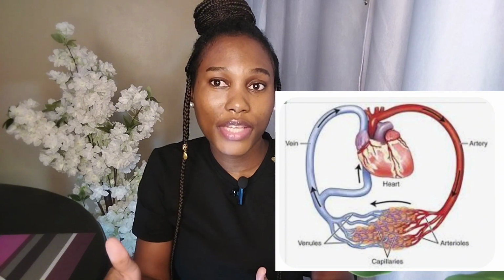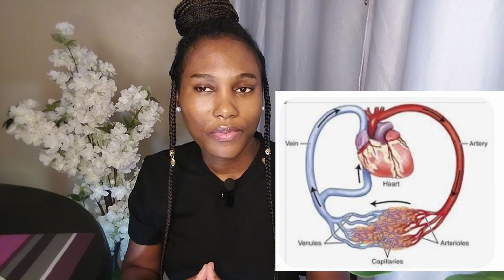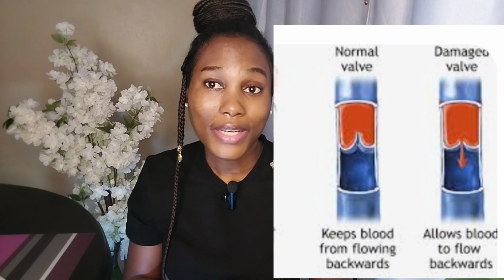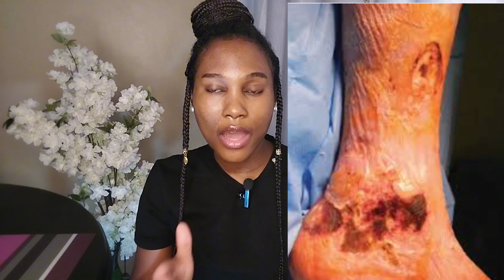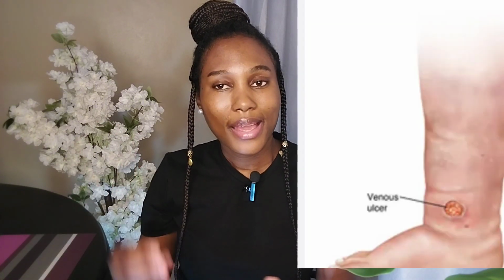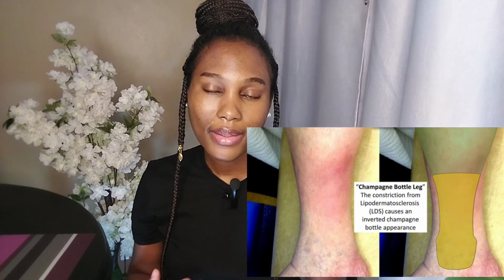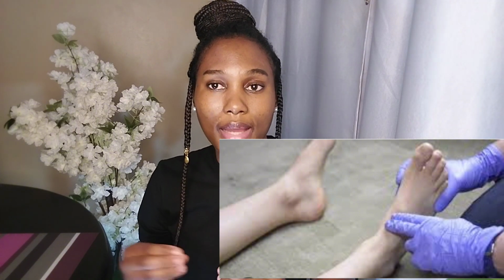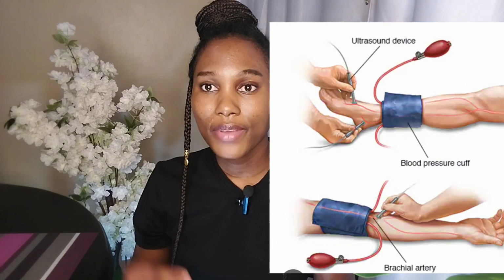Venous ulcers-By Dr. Sandra Nabukalu